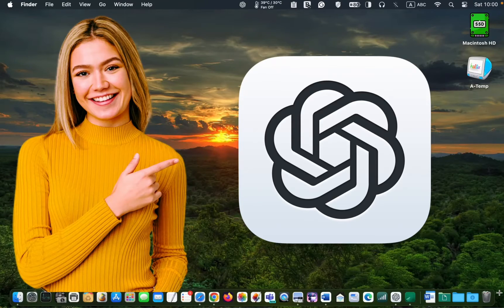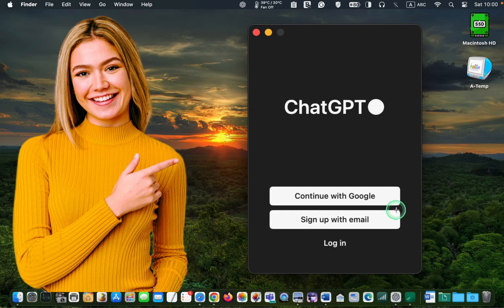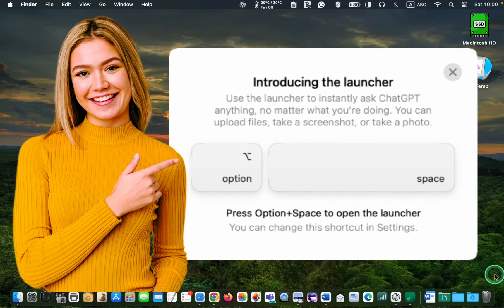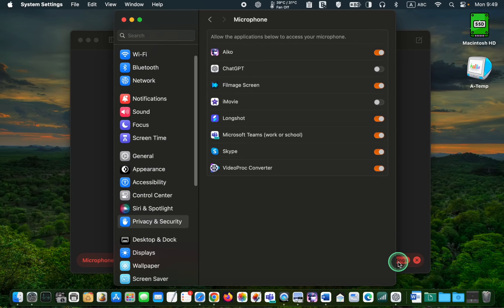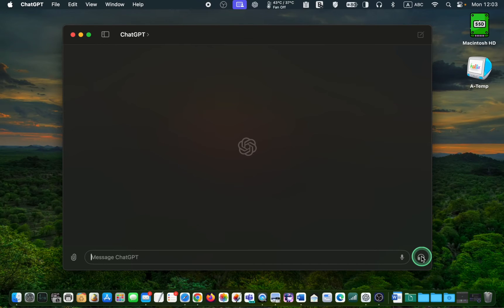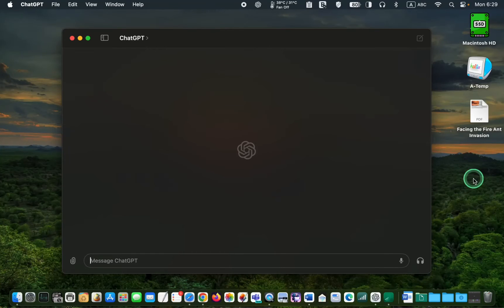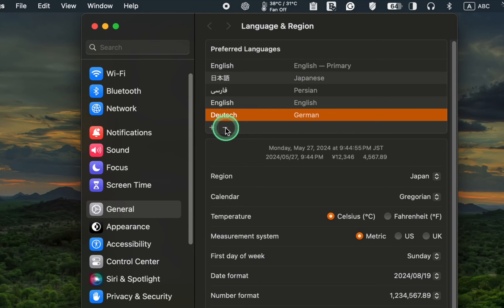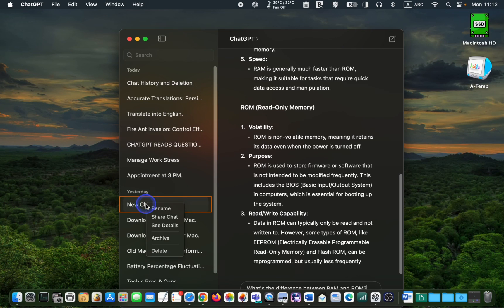ChatGPT 4o: How to Download, Install and Use ChatGPT Mac Desktop App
In this tutorial, you will learn how to download and install ChatGPT-4o, an OpenAI Mac Desktop App on your MacBook Pro, MacBook Air, iMac, or Mac Mini. ChatGPT-4o LLM (an AI large language model) empowers Mac users to interact with Images, voice, and text. To install GPT-4o, you need to have a Mac Silicon M1, M2, or M3 running macOS 14.

Key Points:

CHAPTERS
00:00 – Introduction to ChatGPT 4o
00:47 – Download and Install ChatGPT-4o
05: 24 - OpenAI ChatGPT-4o Voice Interaction
06:31 - ChatGPT-4o Interaction With Images or Photos
07:52 - ChatGPT-4o Interaction With PDF Files
08:44 – ChatGPT Desktop App Settings/Preferences
09:47 – Selecting an AI Voice in ChatGPT Settings
10:31 – View ChatGPT Chat/Conversation History
10:48 – How to Delete ChatGPT Chat/Conversation History

✅  If you do not have an OpenAI account, please visit the following link to create one so that you can use the app:

👉 Title: Use ChatGPT 4 for Free with Microsoft Edge’s Copilot on macOS [2024]

🎦 Play List 🎦